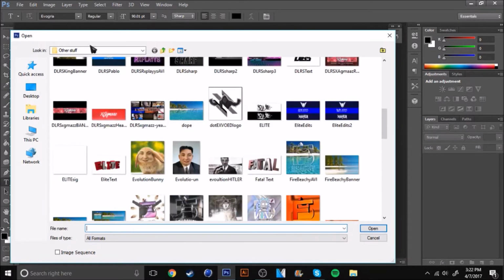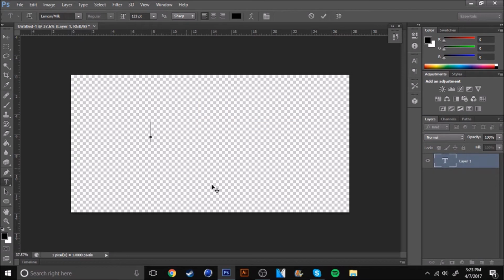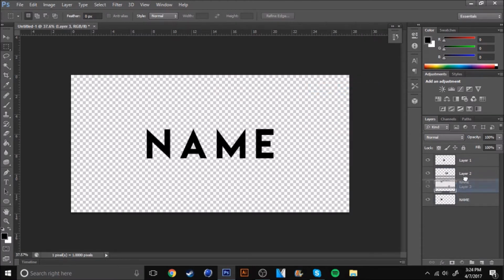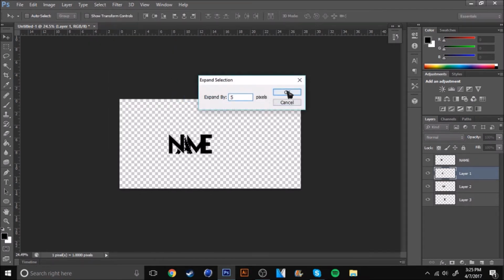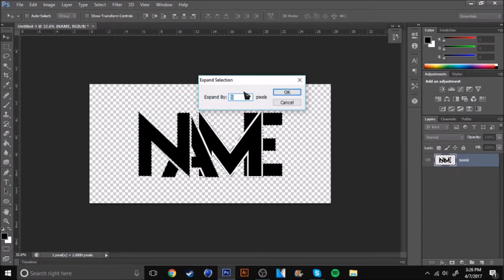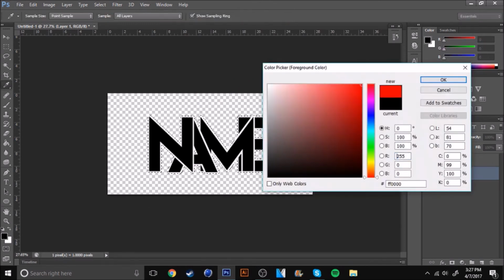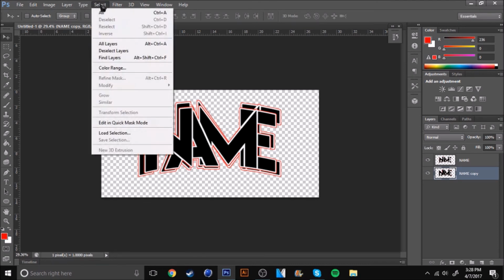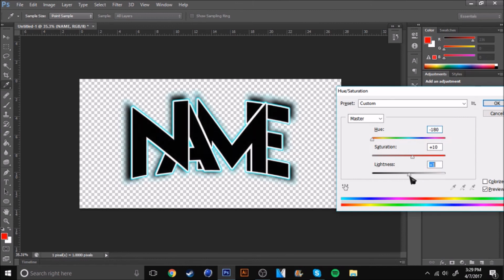Text/Outline | Tutorial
▶ Leave a Like 👍 on the video!